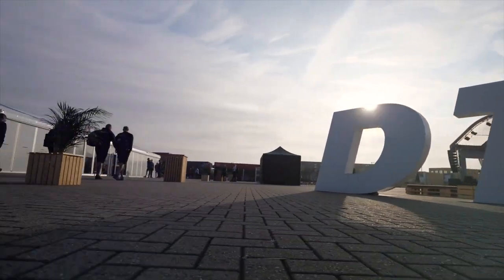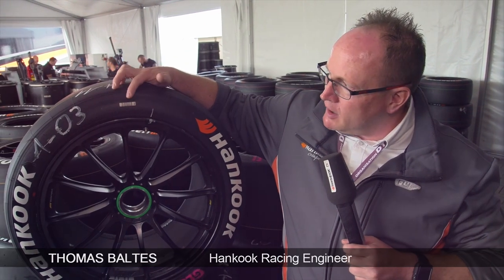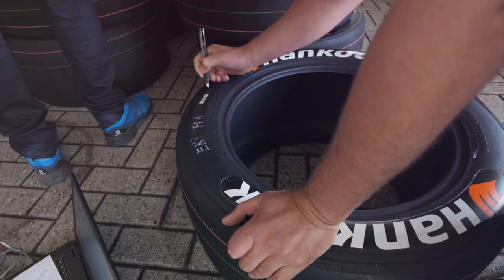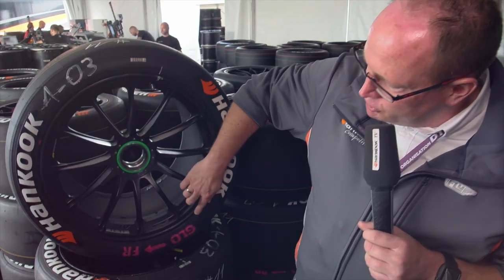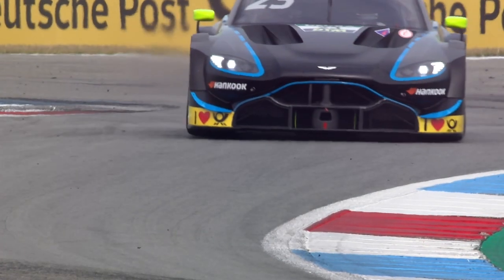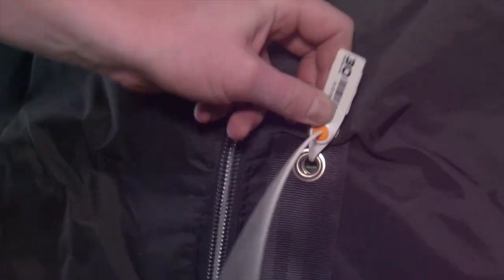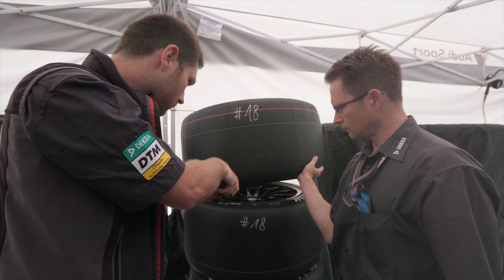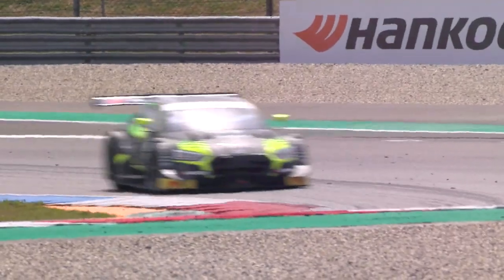Hankook TV: the life of a tyre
What exactly happens to the Hankook racing tyres after they reach the DTM track? Which official steps have to be followed? We'll show you.

Hankook TV DTM Season 2019
Production: PvS-Media Peter von Saalfeld